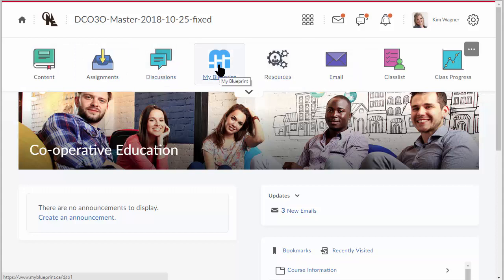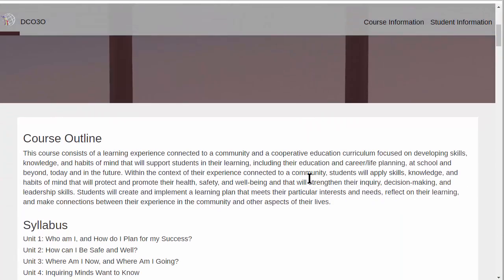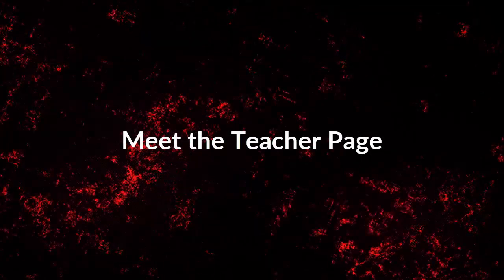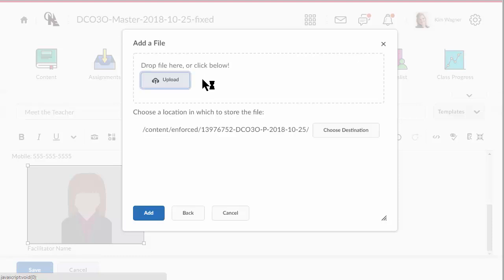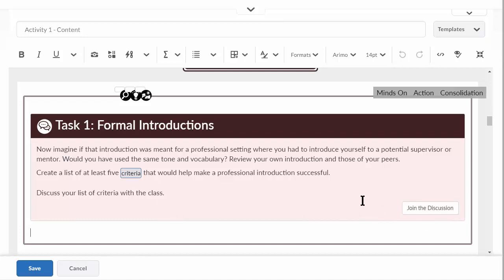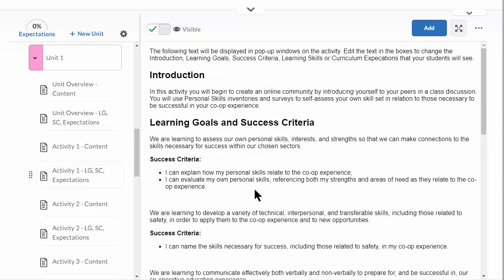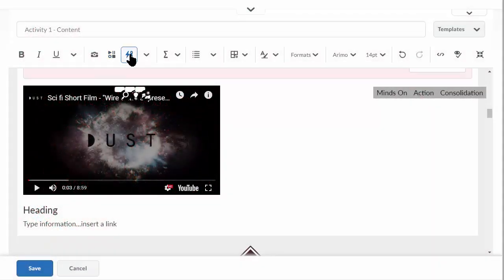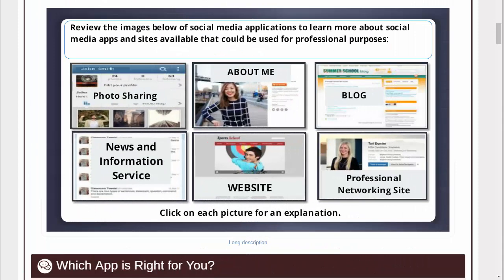DSB1 Coop Teacher - Getting Started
An introductory video for cooperative education teachers at DSB1 to explain the content in the VLE and how they can use the course environment that has been set up for any of our coop teachers to use with their classes whether its coop attached to a course or the new DCO3O.